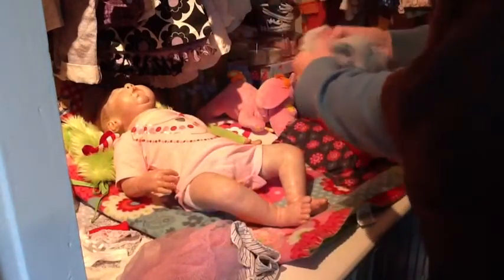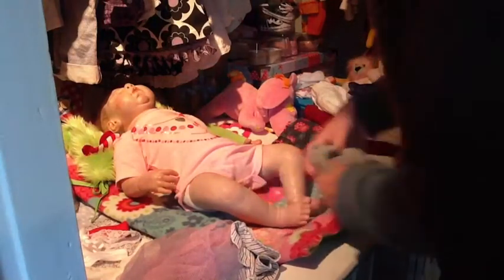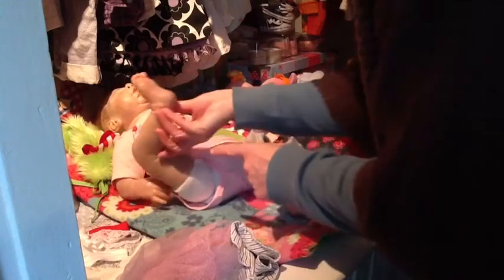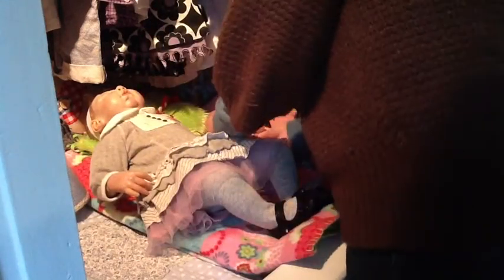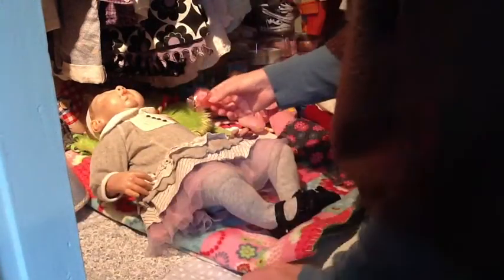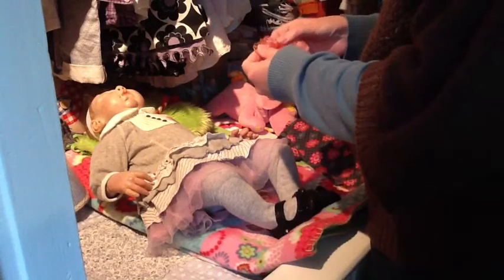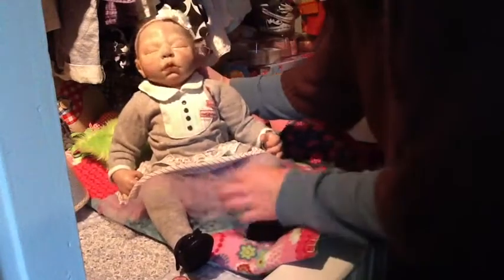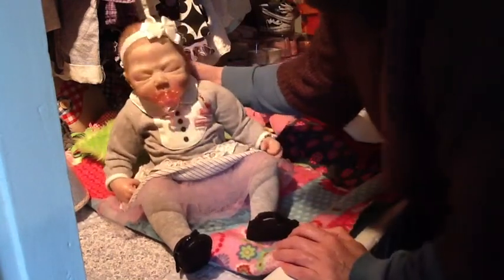Christmas Clothes Reborn 3 Month Aukje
A little lady ready for Christmas.